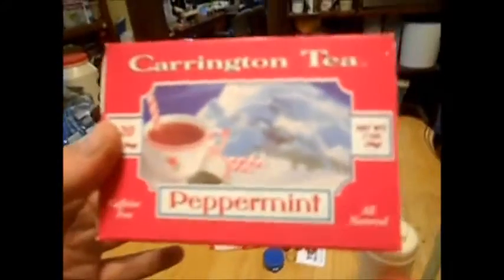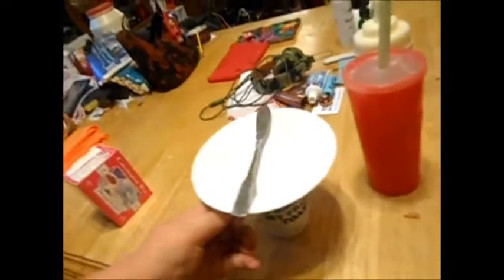Vlog #13: SLICING THE HAM!!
Social Media!!! Add me everywhere!!

Thanks for taking the time to read through the entire description, your loyal,
PEACE!!